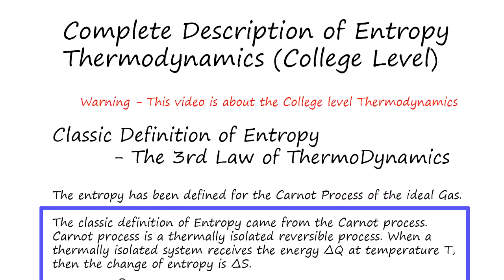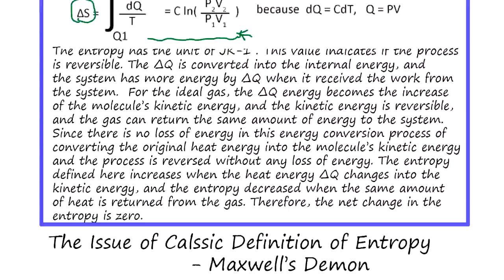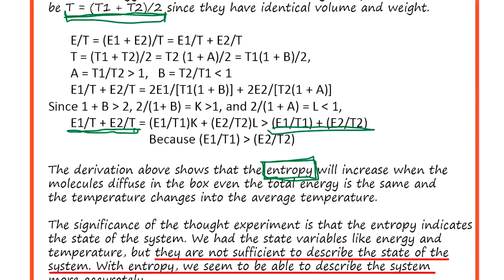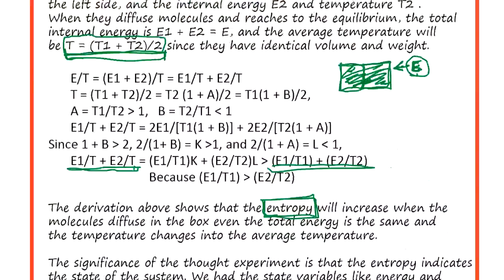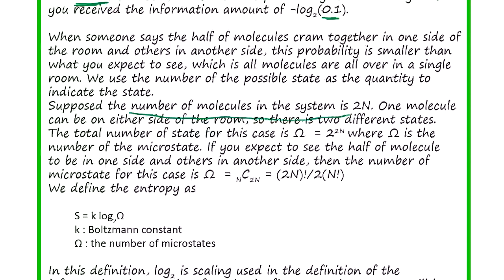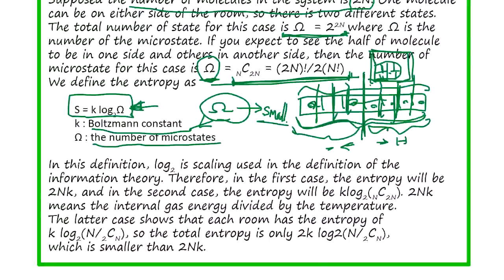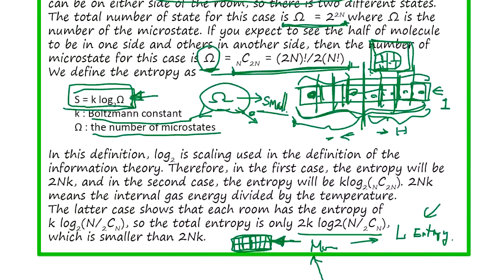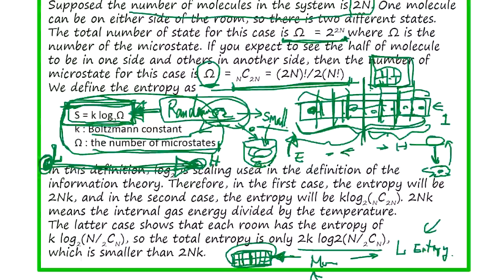Entropy, The story of Maxwell's Demon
The classical definition of Entropy to Gibb's Entropy. The modern interpretation of Entropy. Maxwell's Demon's fallacy.